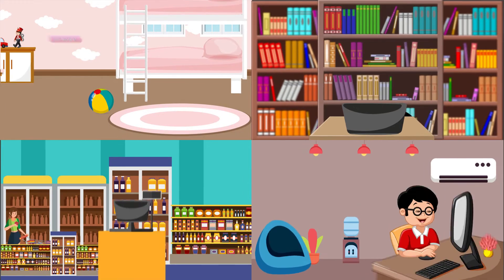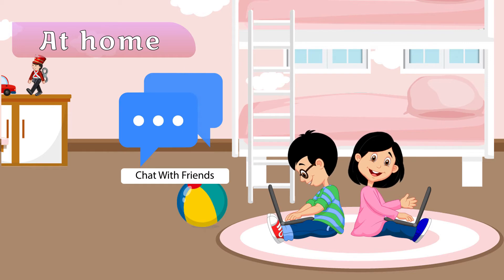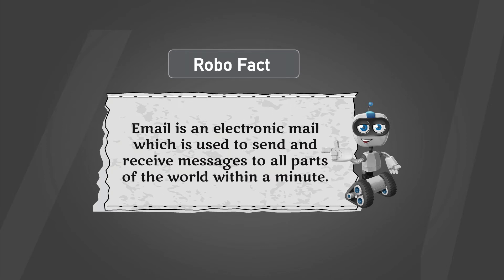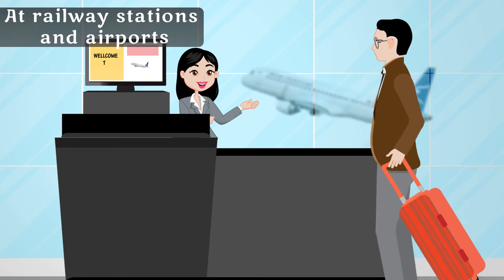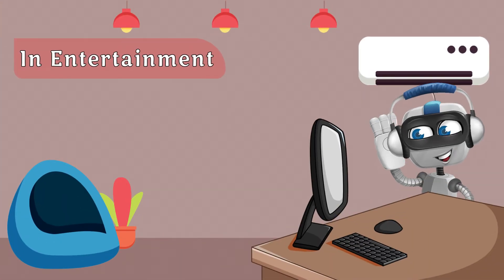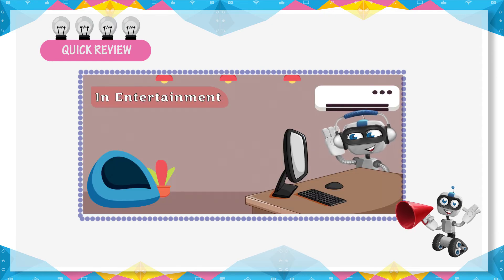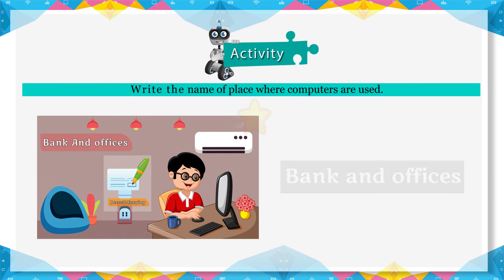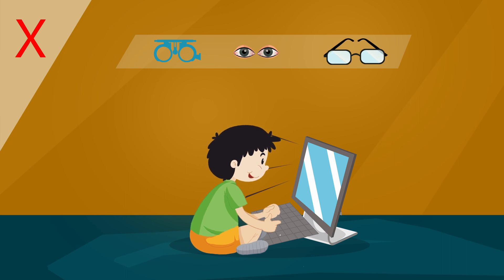COMPUTER AT DIFFERENT PLACES class 2 chapter 2 (HINDI)